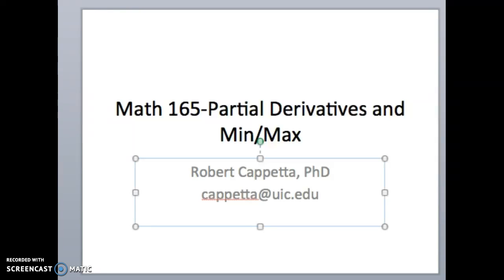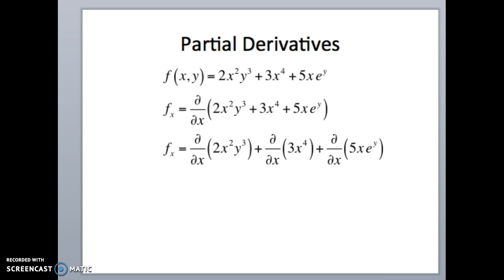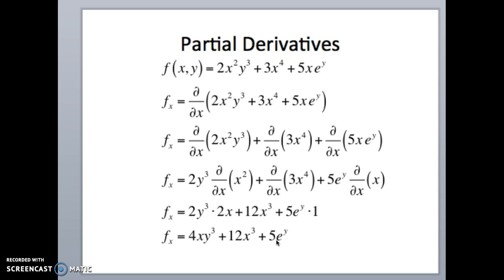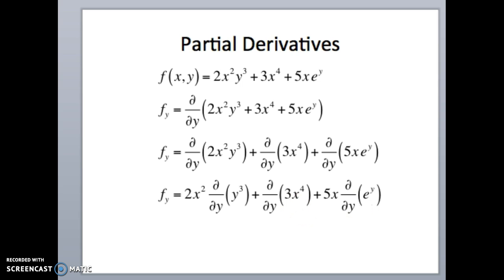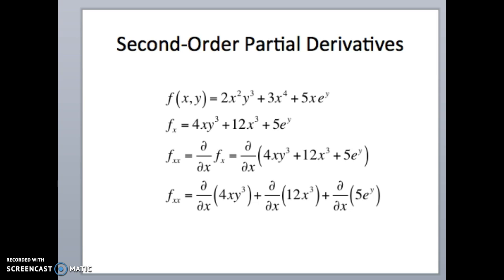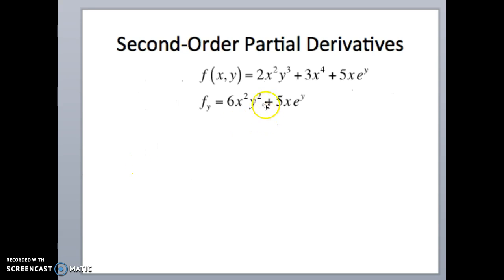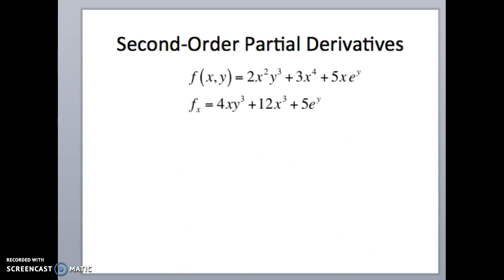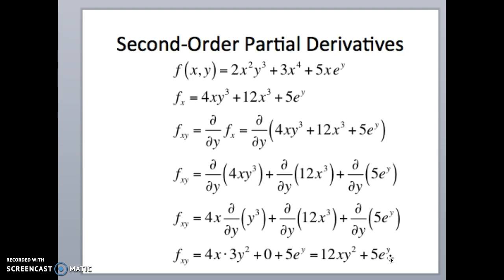Partial Derivatives - Part 1